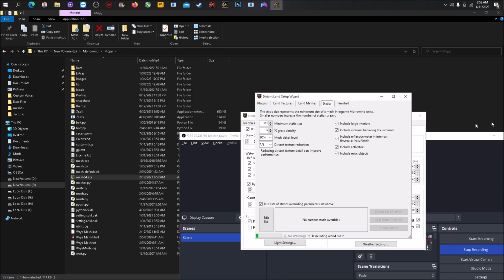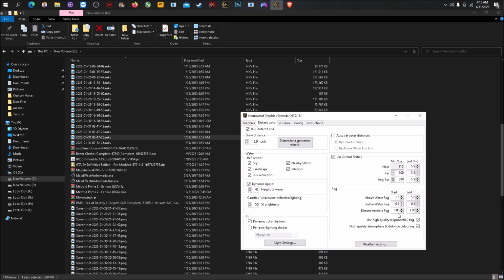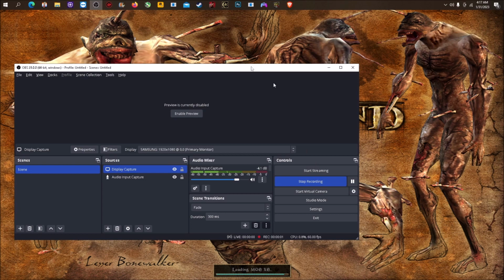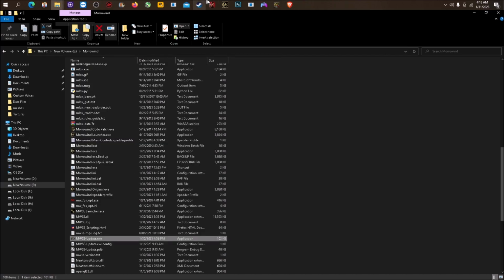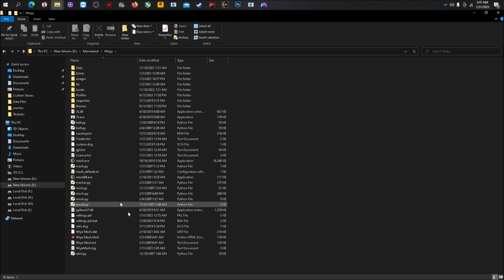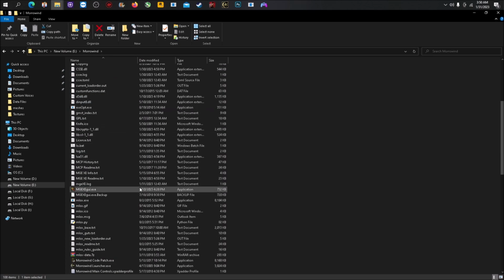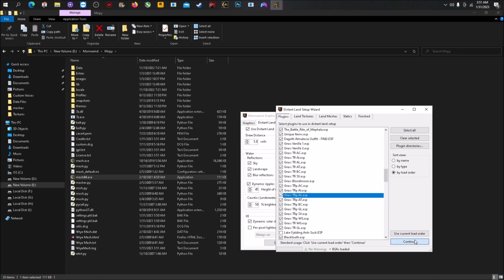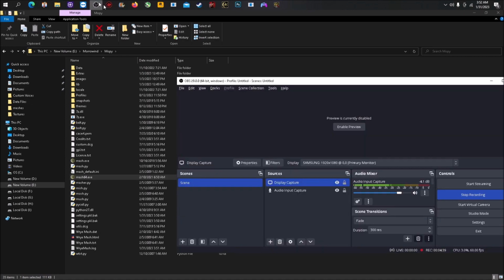Setting Up Distant Land In Morrowind With MGE XE & How To Diagnose Mods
Excuse my voice I'm dealing with sickness.